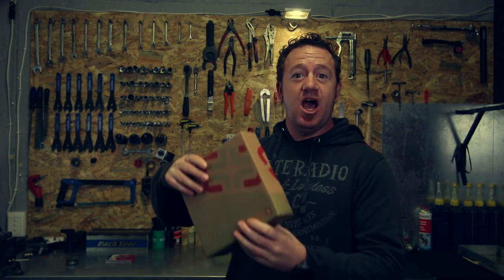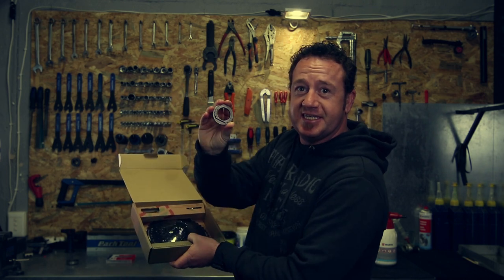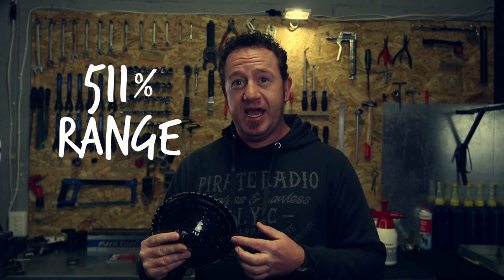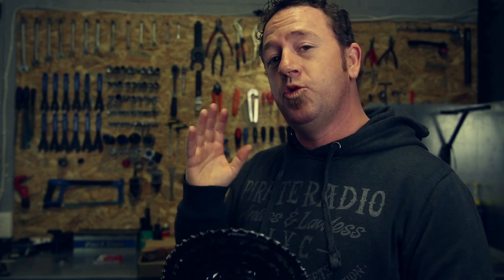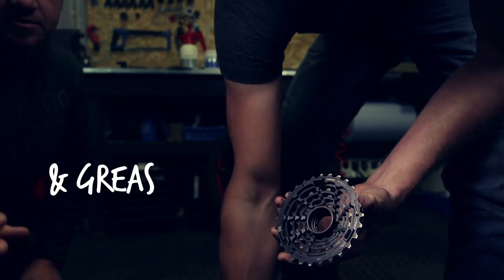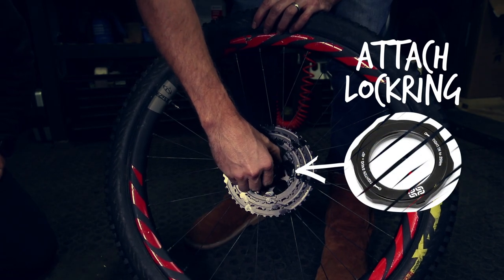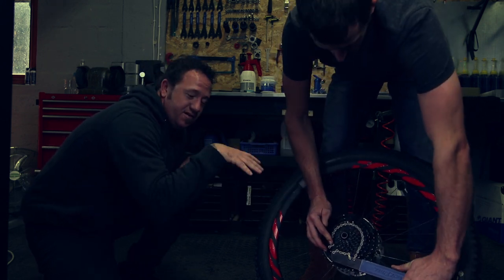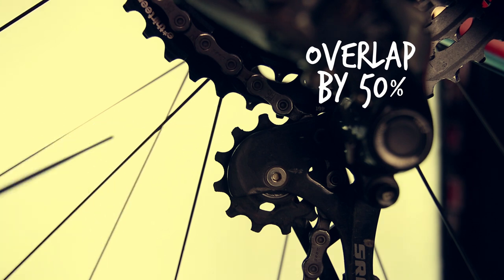E Thirteen TRSr Cassette Installation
Welcome to my installation video of the E*Thirteen TRS R cassette.

This cassette is a 9-46t cassette offering a massive 511% range over 11 gears, awesome right?

If the installation of this cassette is carried out correctly you shouldn't have any issues from the cassette.

Huge thanks to Louis Bresler Knipe @ Knipe Racing for the use of his workshop, for hand modeling & of course his wrenching skills.

Thanks to Get Stoked Distribution for setting up the video, check them out, they have a great lineup of products.